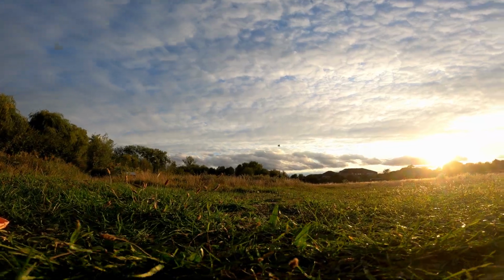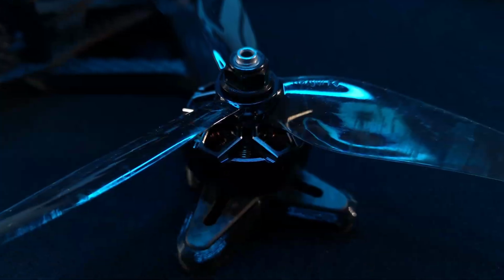The BEST OF EVERYTHING in a 5" Bind and Fly?!?! The AOS 5 V2 BNF.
All of the 5" component testing I've done to date has led to this. A state-of-the-art ready to fly quadcopter that provides the ultimate FPV experience more easily than ever before.

Timestamps:
0:00 CHEESE!
0:59 Intro
2:05 Unboxing
3:05 AOS 5 V2 Frame
3:58 XING 2 2207 Motors
5:45 BLITZ F7 Stack
7:38 Video System
8:58 Weight and Battery
9:31 iFlight F5 Props
10:01 Receiver options and spares
10:29 Betaflight config
13:37 Vibration and resonance
14:50 Where to buy!
15:35 Outro
16:00 More flight footage!